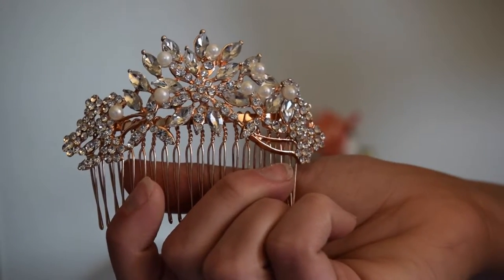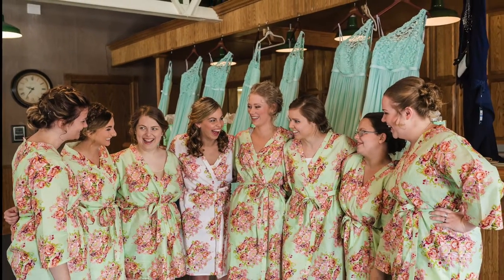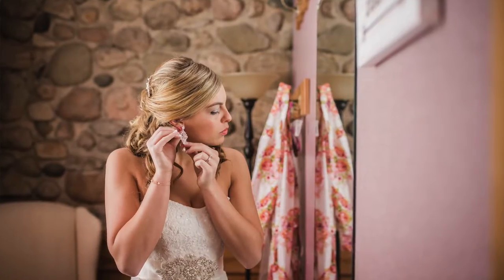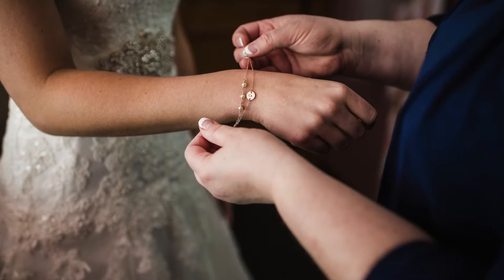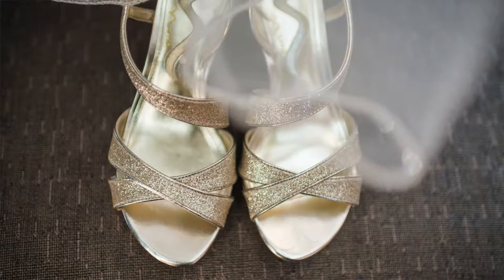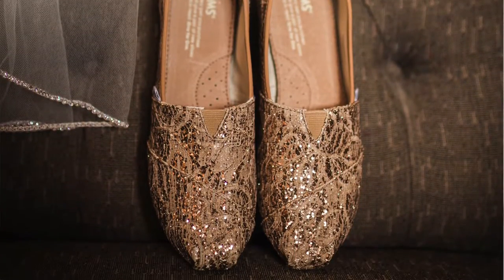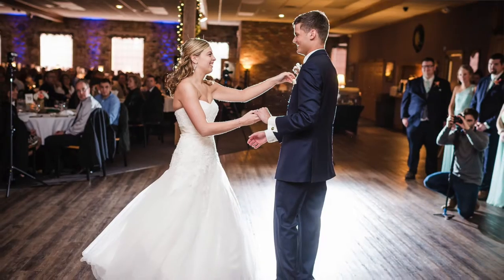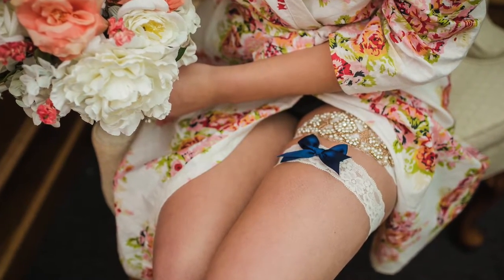Wedding {Accessories}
Hair piece: Etsy

{Check out what my channel is all about}
Click THUMBS UP if you are excited for all the videos to come!